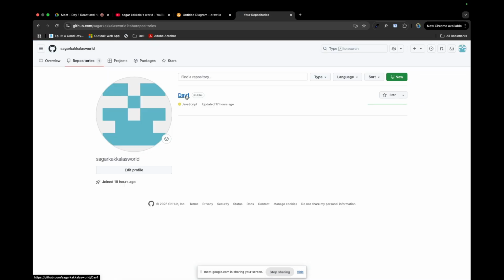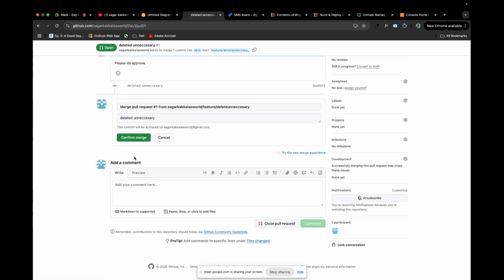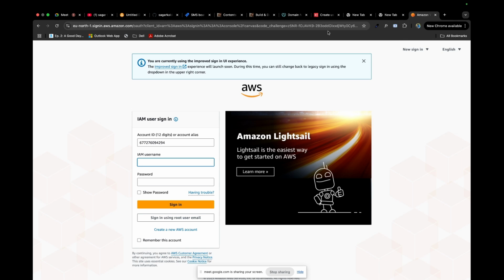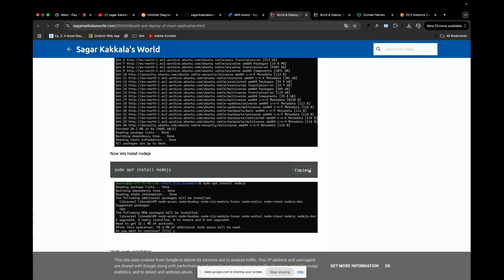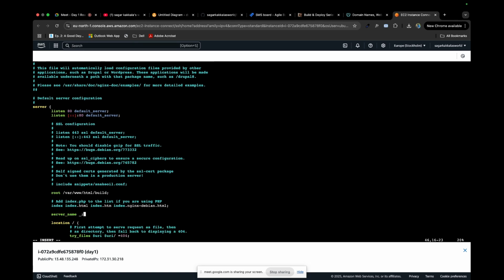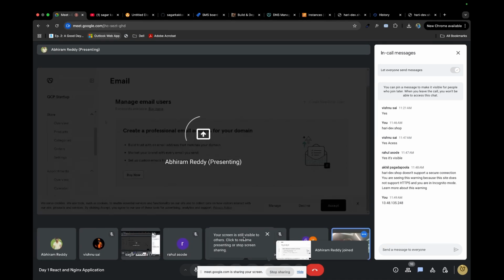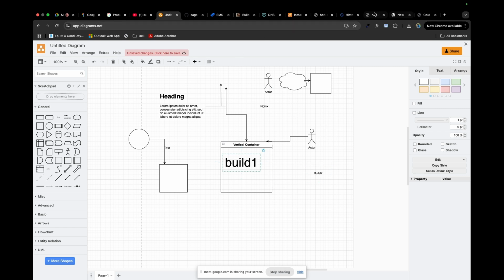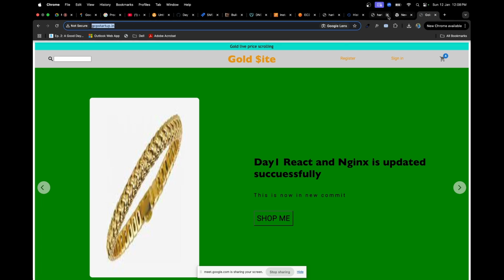Day1 | Build and Deploy Series | Deployment of React Application in Nginx | Sagar Kakkala´s World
In this video, we had discussion on following timelines
00:27 Introduction of Sagar Kakkalas World
02:14 How Engineers work in IT
05:48 How DevOps and Developers work
11:48 Removing unnecessary files
14:34 Creating PR into Main Branch
15:38 Generate Token for Github
17:25 How Cloud came into picture?
20:26 Why AWS IAM?
21:15 Create IAM user
25:18 Launch an AWS EC2 Instance
32:19 Installation of Git, nodejs, npm,react-scripts
39:17 Build of React Application
41:12 Deployment of React Application
42:47 How Nginx Works
44:33 Restart of Nginx
46:06 Inbound rules and Outbound rules
47:46 Elastic IP
50:55 Verifying Domain
01:00:52 Versions and RollBacks